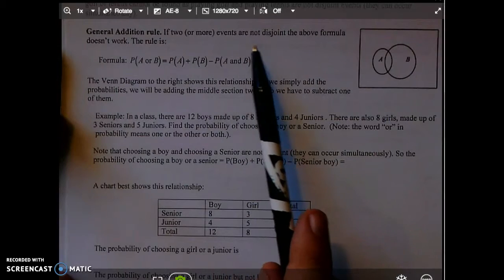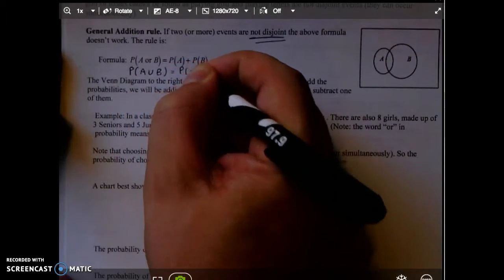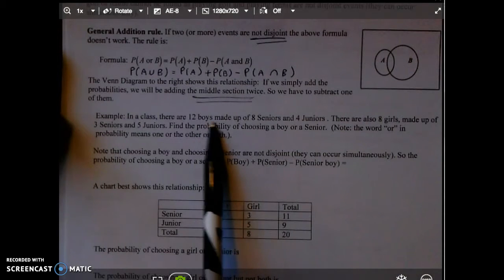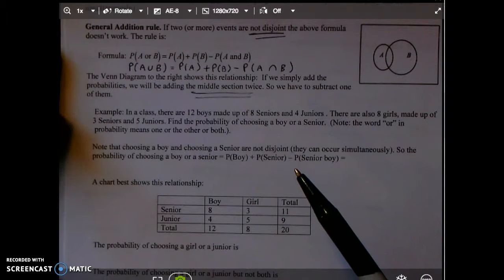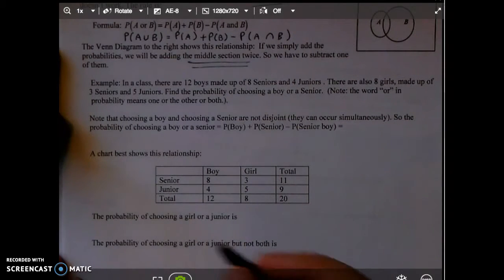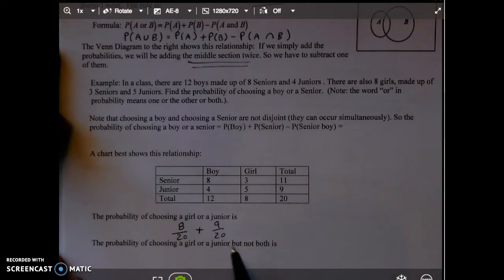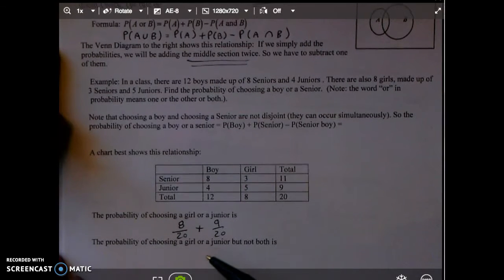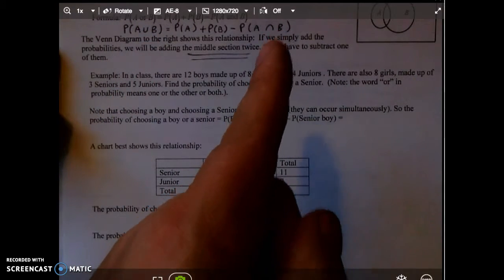109 General Addition Rule